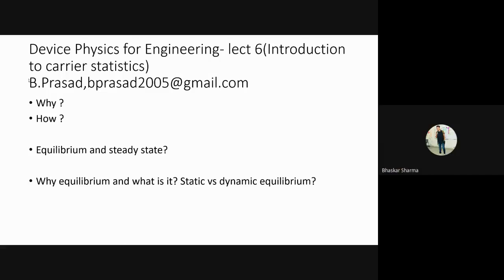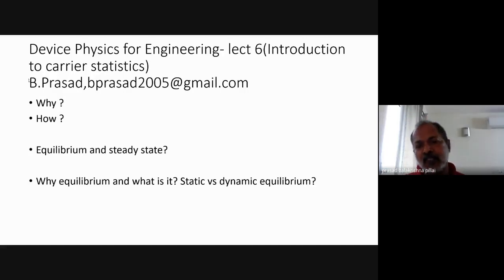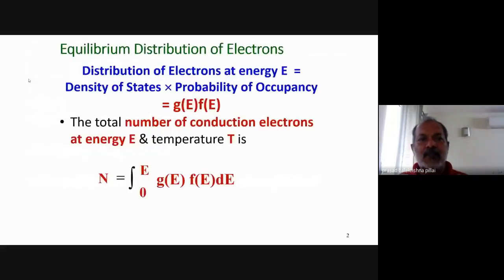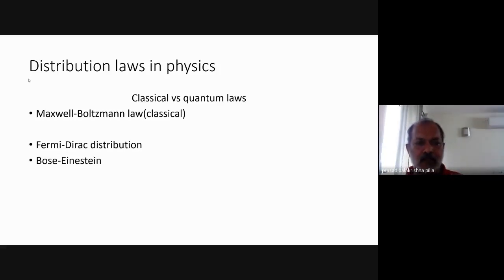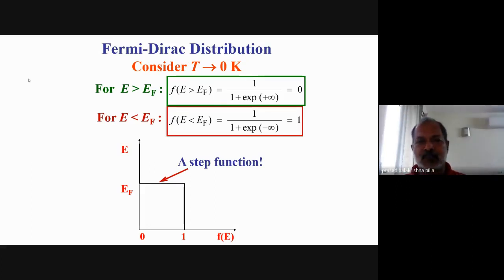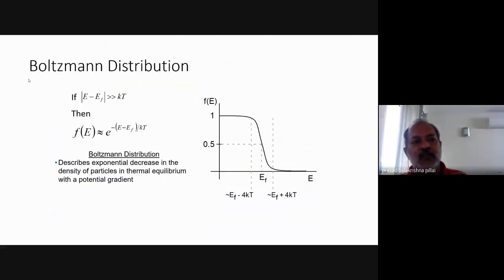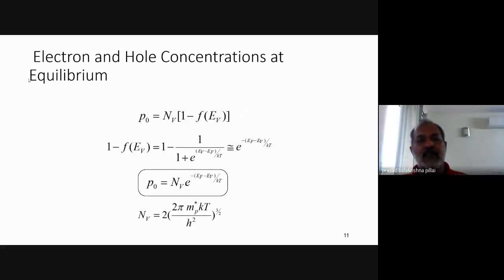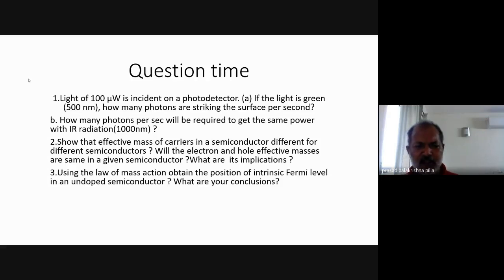device physics for engineering lect 6 2020 09 19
carrier statistics under equilibrium condition, law of mass action